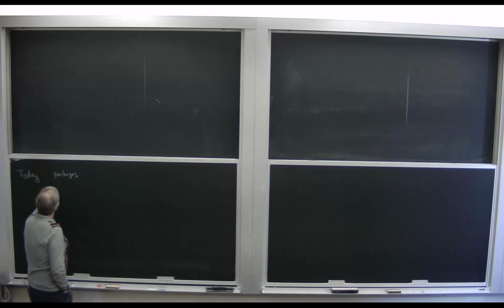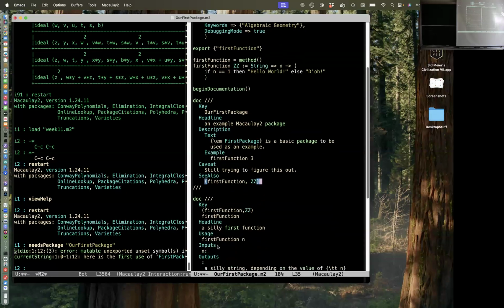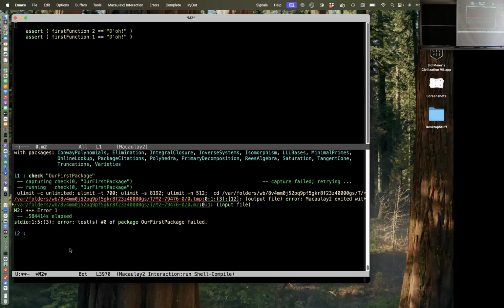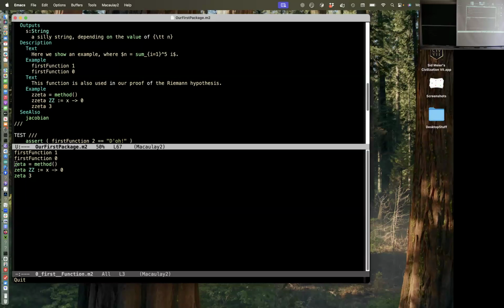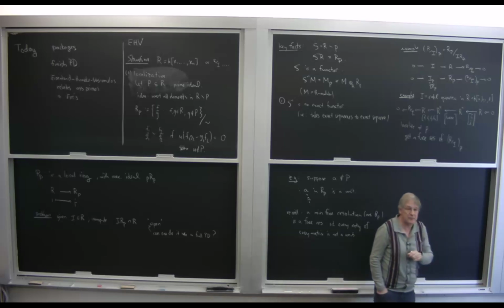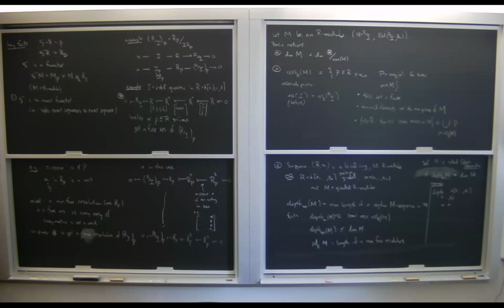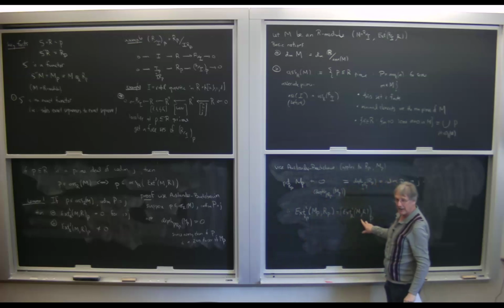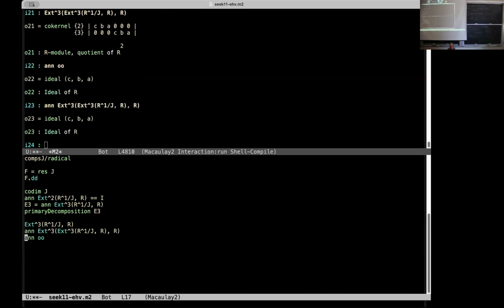Graduate Course: Computational commutative algebra and computational algebraic geometry - Lecture 11